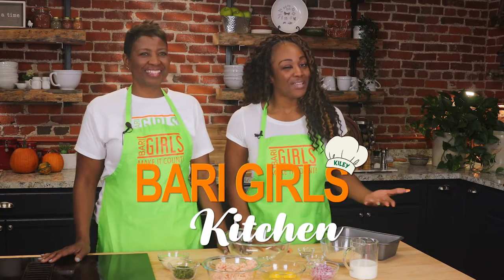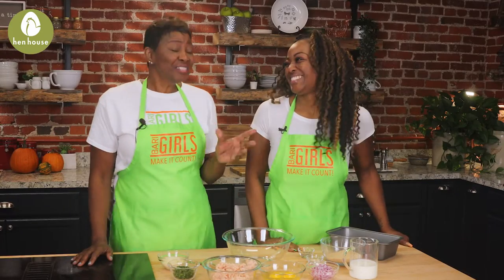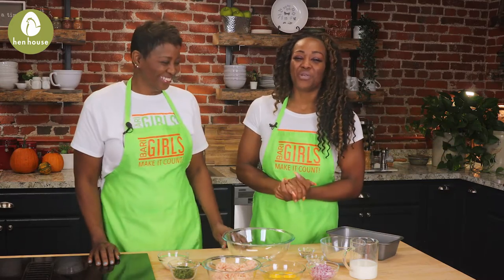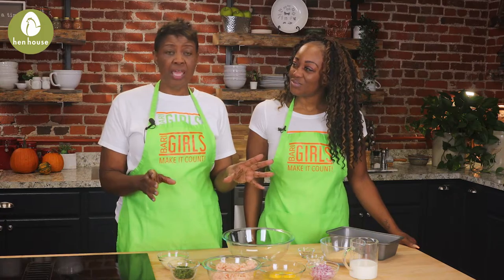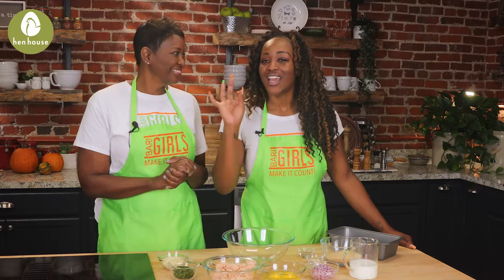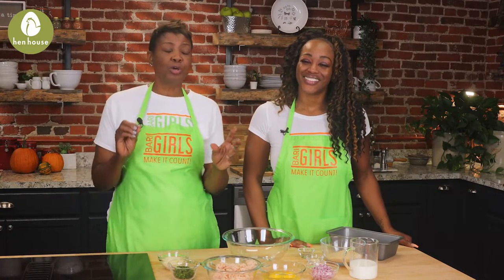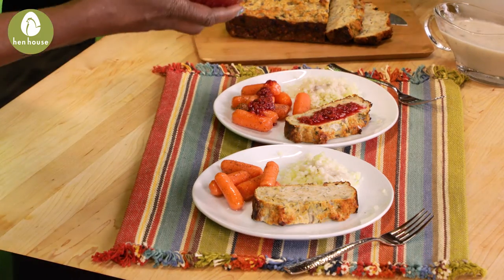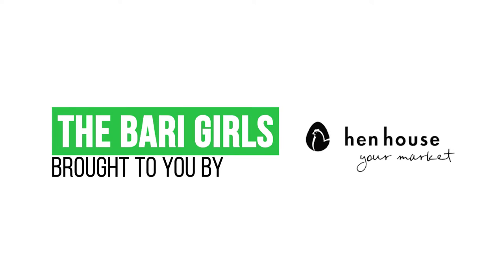The BariGirls: Chicken Loaf